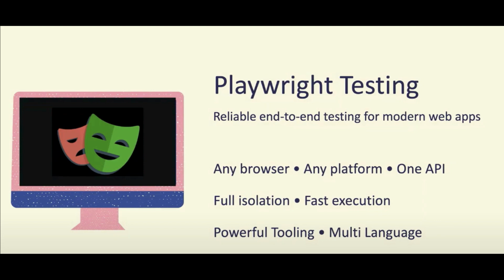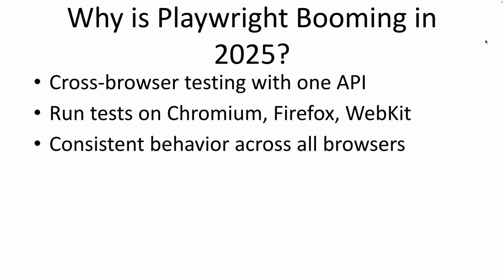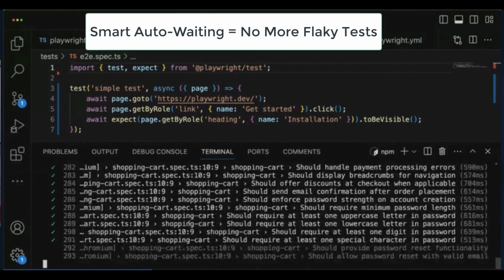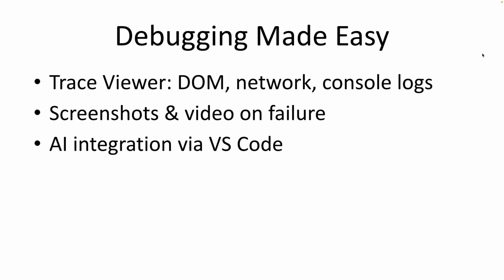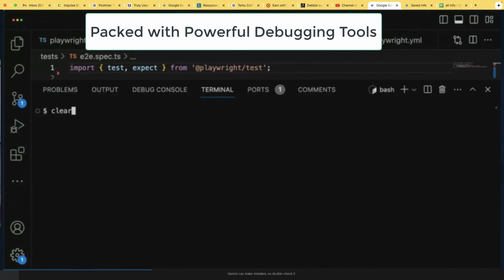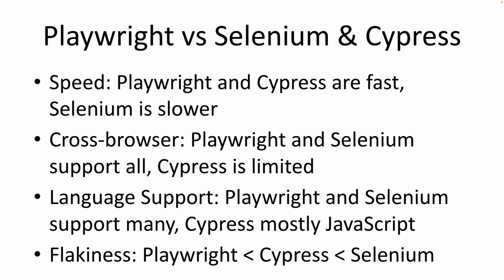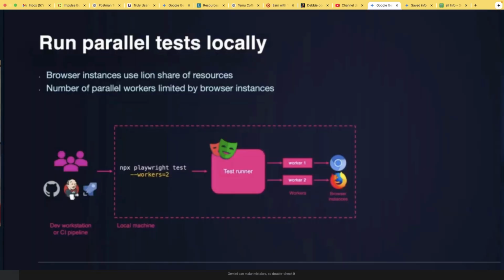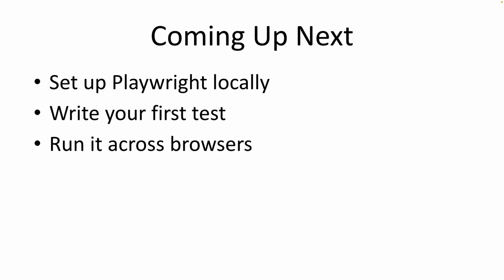What is Playwright Automation? The #1 Tool for E2E Testing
Are you wondering "what is playwright automation" and why it's dominating the web testing space? In this video, we'll answer the fundamental question: what is playwright?

Playwright is a fast, modern, and powerful automation tool. We'll explore what Playwright is used for, how it differs from other tools like Selenium and Cypress, and why it's the best choice for your projects in 2025. You'll get a clear understanding of what Playwright is in automation.

We'll also cover the robust features of this amazing tool, including its cross-browser support, auto-waiting intelligence, and built-in debugging. By the end of this video, you'll know exactly what Playwright is and why it's a must-have tool for any QA engineer or developer.

*Note: The topics of "what is playwright in drama" and "what is playwright in theater" are unrelated to this video and a common point of confusion. This video is about the web automation tool.